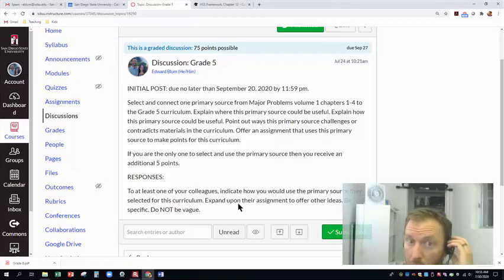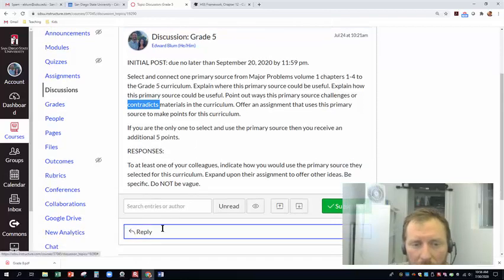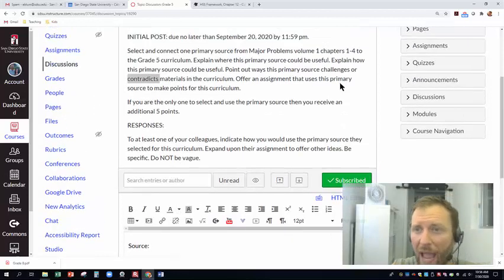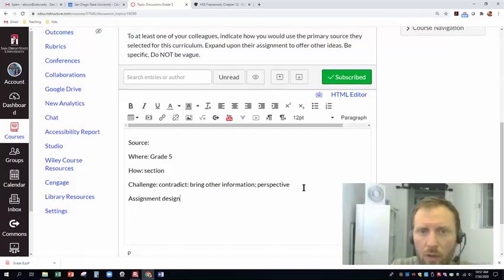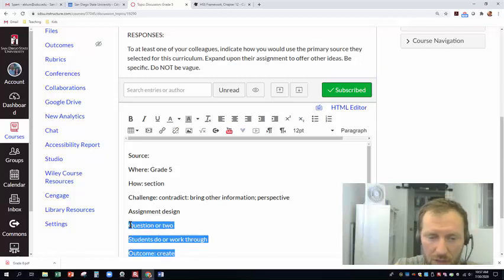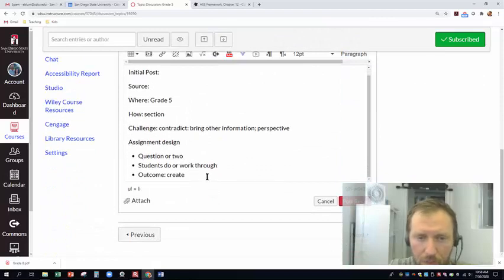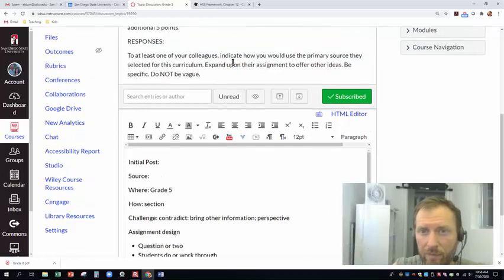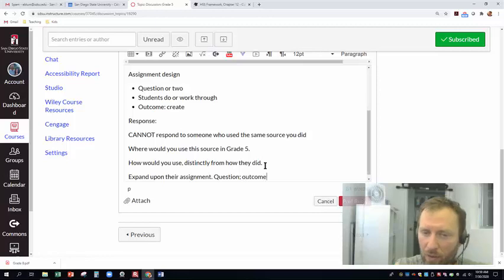History 410 Discussion Board